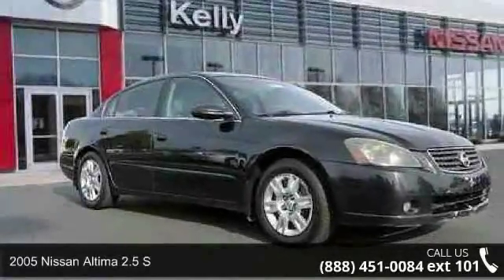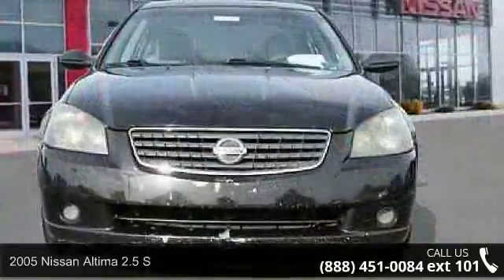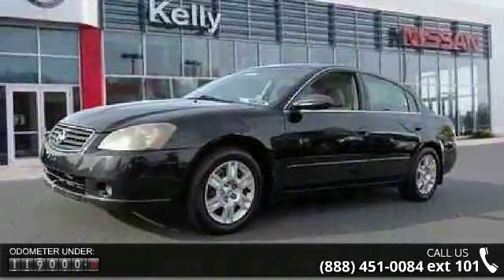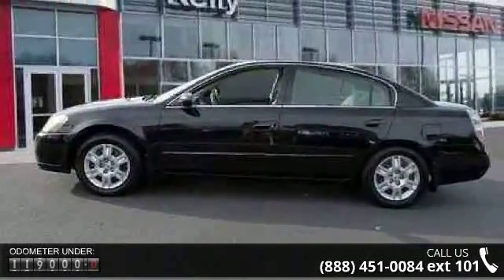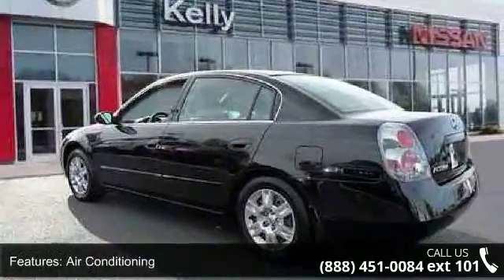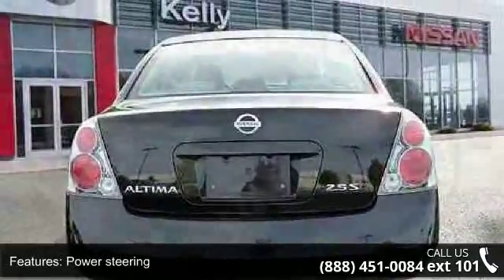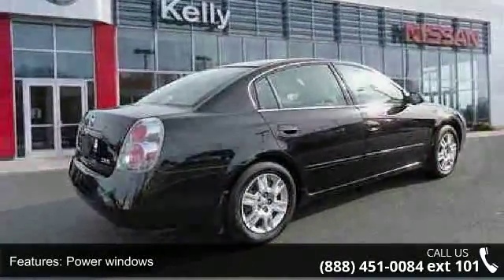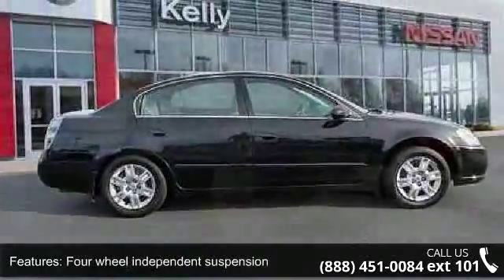2005 Nissan Altima 2.5 S - Kelly Car - Emmaus, PA 18049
Clean Vehicle History - No Accidents, Local Trade, a 3 Day Money Back Guarantee, Keyless Entry, and Power Equipment Package. Mechanics Special - SOLD AS IS due to age and miles... vehicle has not been serviced thru our shop... We've been in the Lehigh Valley since 1967, we'll be here tomorrow. Come find out why Kelly was voted the best place to buy a used car in the Lehigh Valley...***Kelly Nissan in Easton - Your New Nissan and Used Car Dealer Serving Easton, Nazareth, Allentown, Emmaus, Phillipsburg, Bethlehem, and the Pocono's***